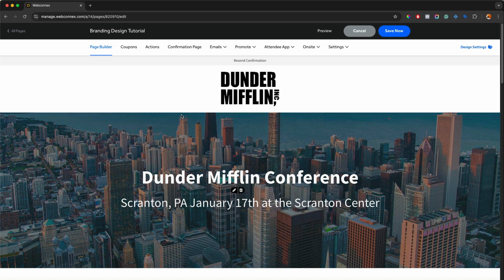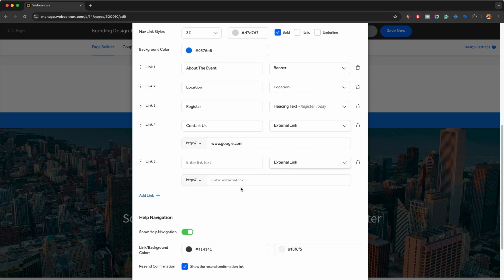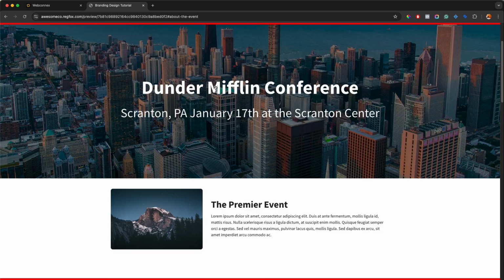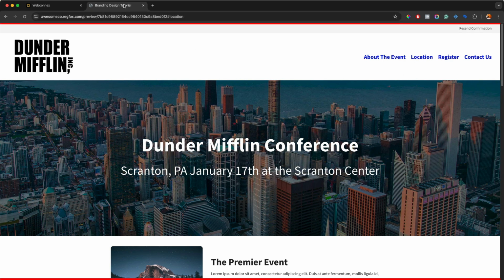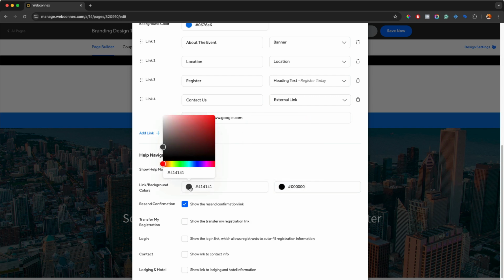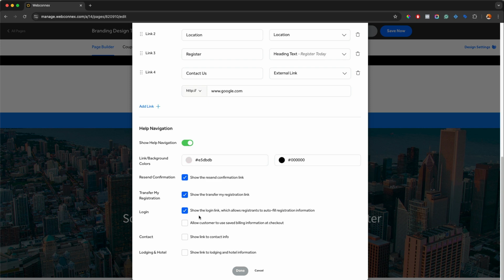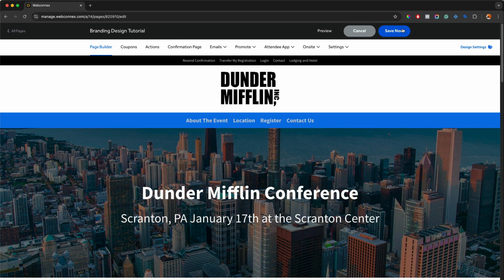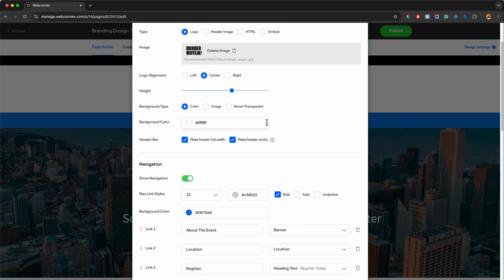Add a Navigation Bar to Your RegFox Page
In this video, learn how to set up and add a navigation bar or menu to your RegFox page. This feature makes it easy to jump to certain parts of your RegFox page, link to external websites, or initiate emails. This guide shows you how to create the navigation bar as well as set fonts, colors, backgrounds, and styles.